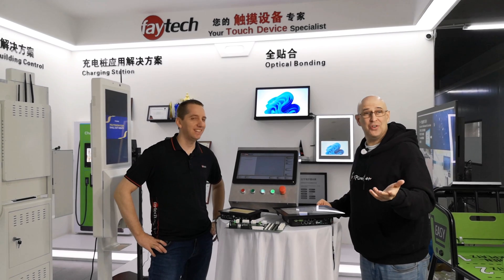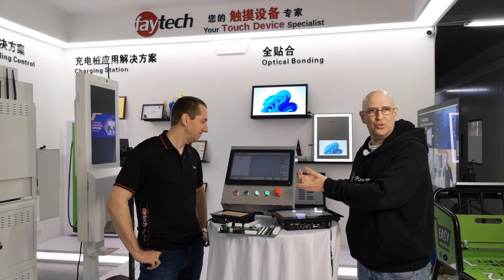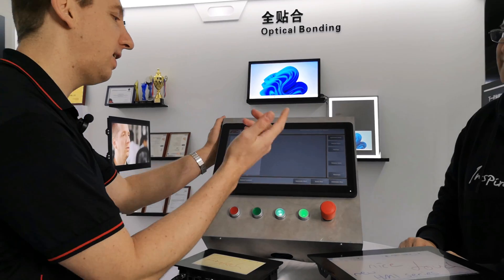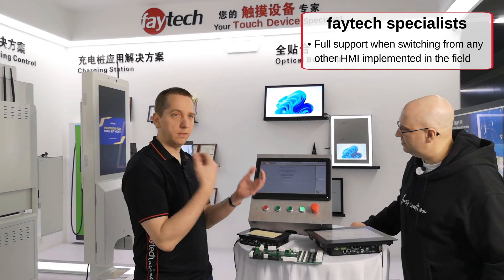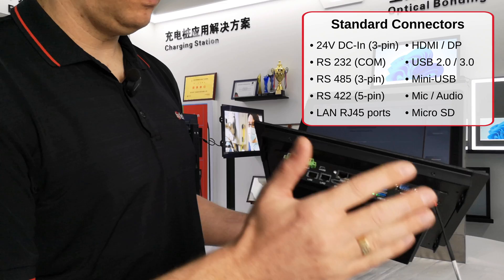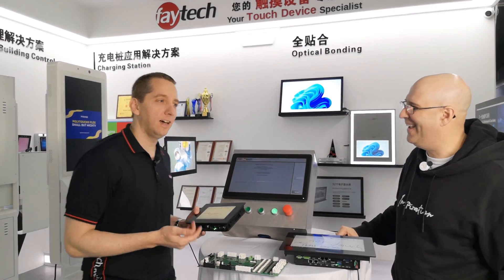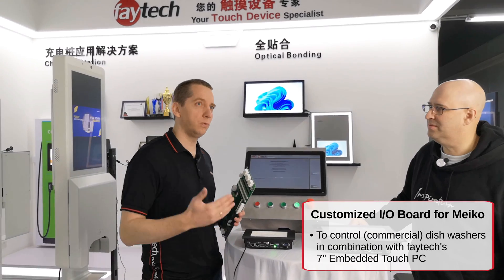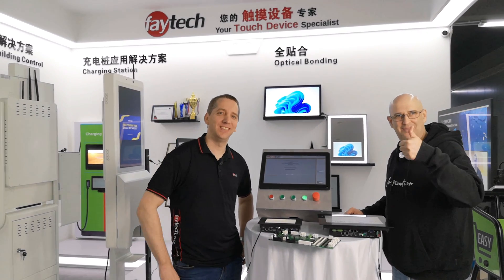Introducing faytech's Human Machine Interface (HMI) Solutions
In this video, the duo Arne Weber (managing founder) and Michael Faass (Director of Sales - APAC), join forces to discuss the current HMI display market as well as introduce faytech's newest 7" and 12.1" HMI Open Frame Touch PC solutions specially designed for integration into machines.

You will learn more about the use and integration possibilities of faytech's current Apollo Lake (N4200) touch PCs as HMI solutions and to be used as punch-in stations and machine operation displays to control cylinders, vacuum, server drivers and more. faytech's HMI solutions are fully compatible with Siemens, Beckhoff and Codesys, amongst others.

Some features of these new models (7" & 12.1"):
- Elkhart Lake Mainboard (J6412 / x6211E)
- 4GB RAM, 120GB SSD
- Resolution of 1280 x 800, ratio of 16:10
- Win 10 / Win 11 / Linux Ubuntu OS
- Optional connector: PROFINET IO-Controller (supports EtherCAT)
- Optional connector: PROFIBUS DP-Master
- Standard connectors: 24V DC-IN, RS 232, RS 485, RS 422, HDMI, DP, USB, LAN, etc.

The full specifications and online listing of the 7" and 12.1" HMI Touch PCs will be finalized in Q1, 2023! If you are interested in more information, do not hesitate to reach out to your local sales team! At last, we also gladly show our customized I/O mainboard which we produced in corporation with Meiko to control commercial dish washers in combination with our 7" Embedded Touch PCs.